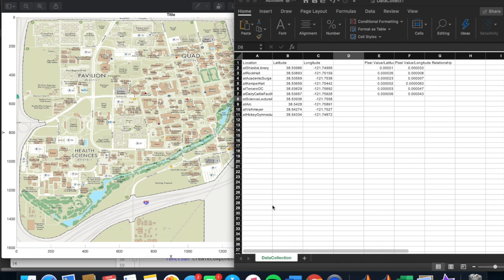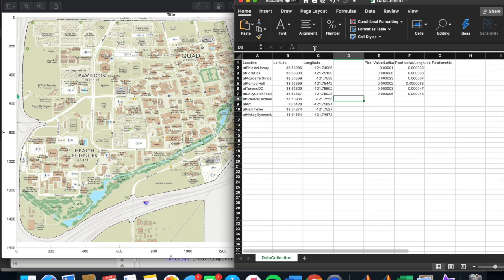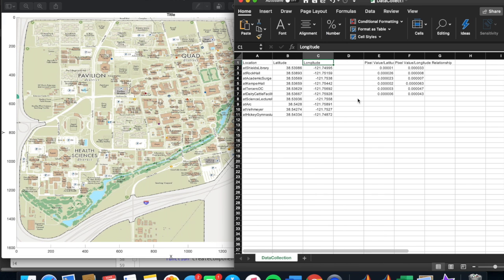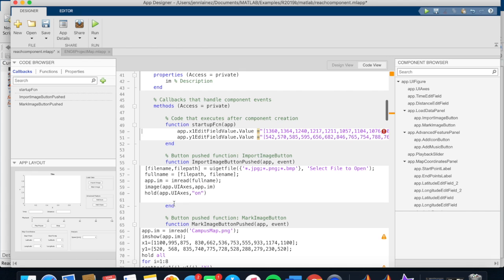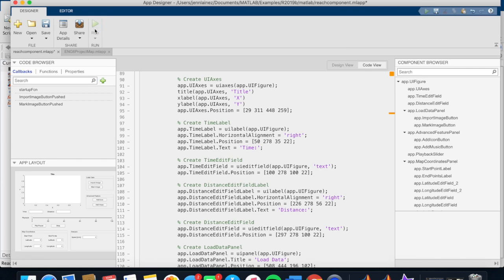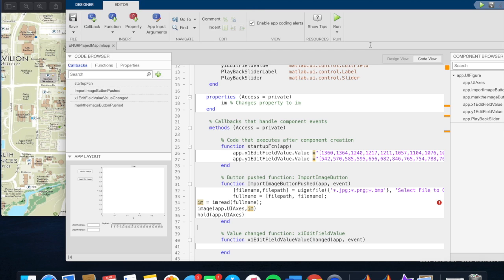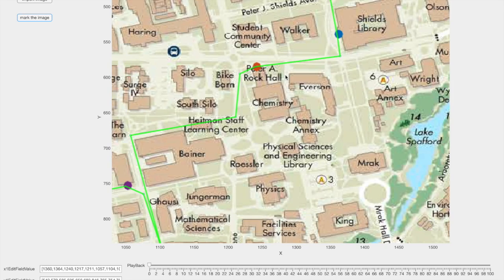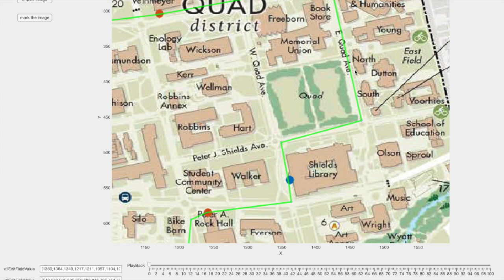ENG 006 Project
This video is about ENG 006 Project